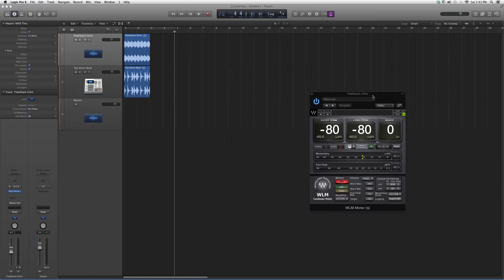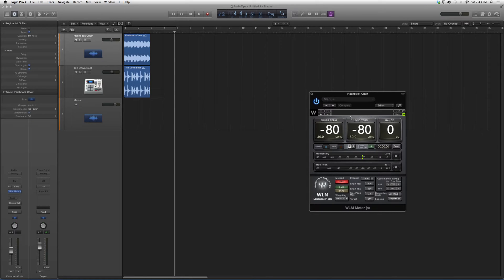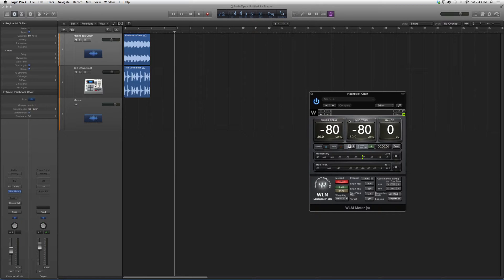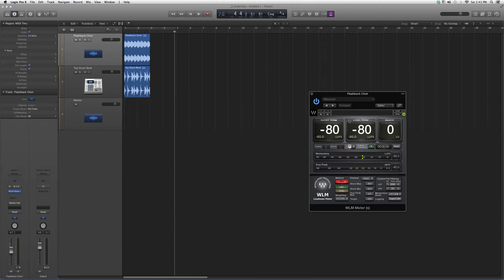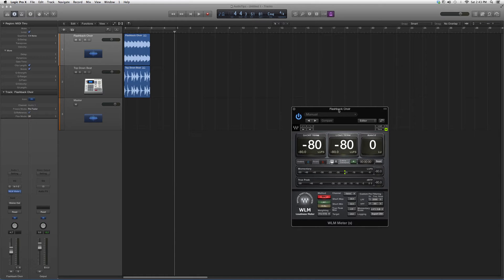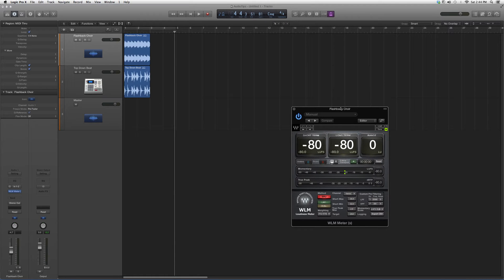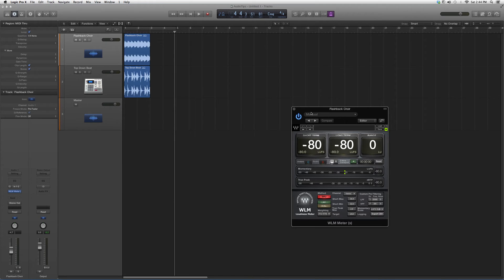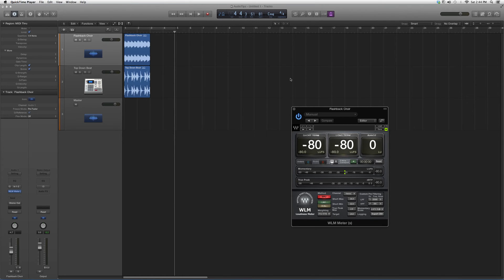248 Waves WLM Meter In Logic Pro